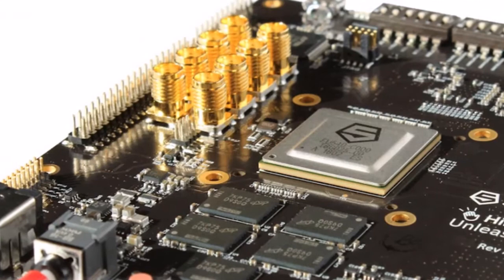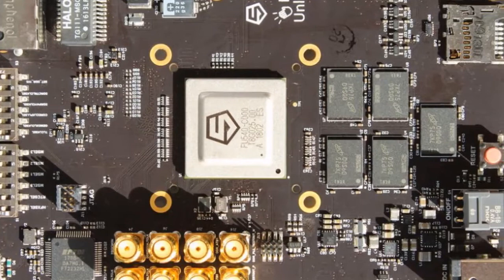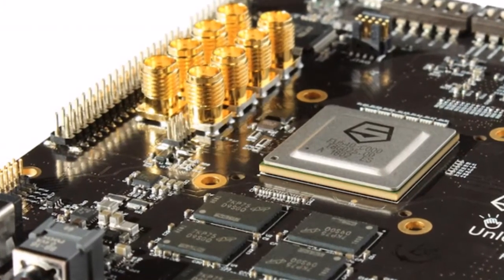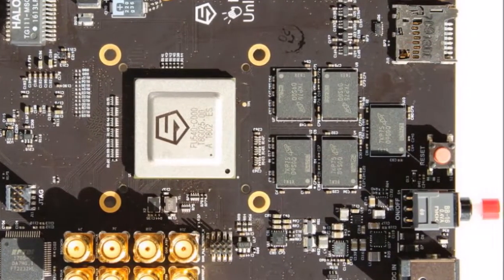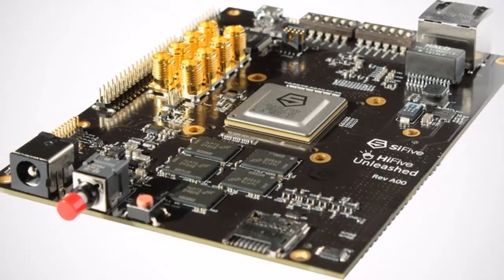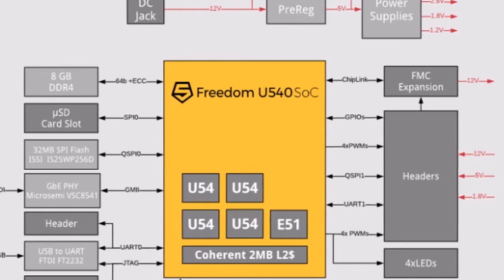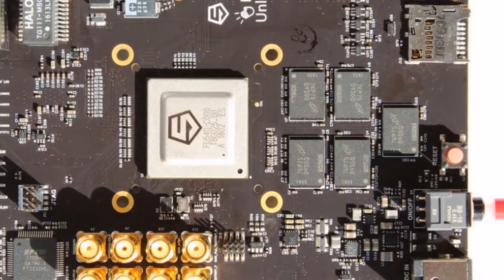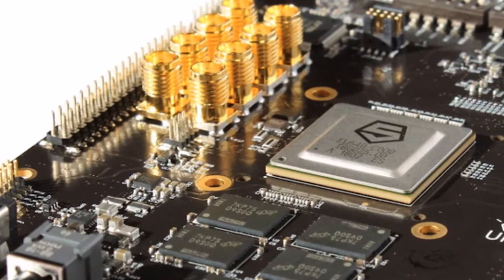BREAKING NEWS !!! HiFive Unleashed RISC V Based Linux Development Board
HiFive Unleashed RISC V Based Linux Development Board
Developers, makers or hobbyists looking for a development board capable of running Linux may be interested in the new HiFive Unleashed board. Which is currently available to back via the Crowd Supply crowdfunding website. The open source and fully customisable 64-bit, Linux-capable system-on-chip (SoC) platform. Is the world’s first RISC-V-based, Linux-capable development board and is now available to back for $999 with worldwide shipping expected to take place during June 2018.

Features of the HiFive Unleashed development board include a SiFive Freedom U540 SoC supported by 8 GB DDR4 with ECC, Gigabit Ethernet port, 32 MB quad SPI flash from ISSI, microSD card for removable storage and FMC connector for future expansion. The Board measures just 120 mm x 90 mm in size but if you included the power button which protrudes from the front of the board this adds 9 mm to the size creating a form factor of 129 mm x 90 mm. The foundation of the HiFive Unleashed board is the Freedom U540 SoC:

– World’s fastest RISC-V Processor
– 1x E51 RV64IMAC Management Core
– Coherent 2 MB L2 Cache
– 64-bit DDR4 with ECC
– 1x Gigabit Ethernet
– Built on TSMC 28 nm process
– World’s only Linux-capable RISC-V SoC
– 4+1 Multi-Core Coherent Configuration, up to 1.5 GHz
– 4x U54 RV64GC Application Cores with Sv39 Virtual Memory Support
.G. B. N.